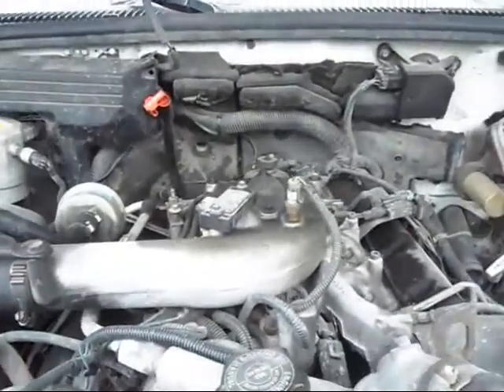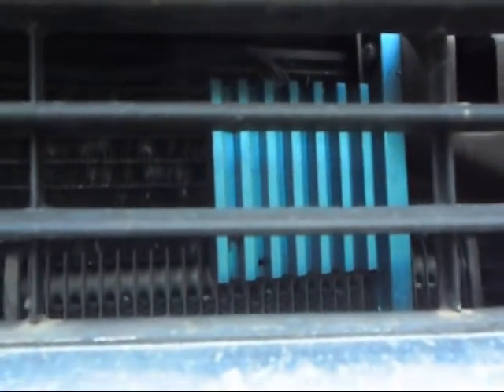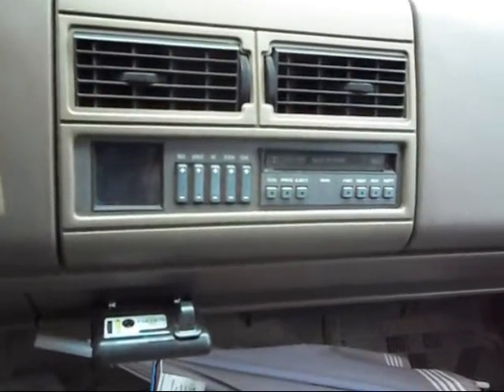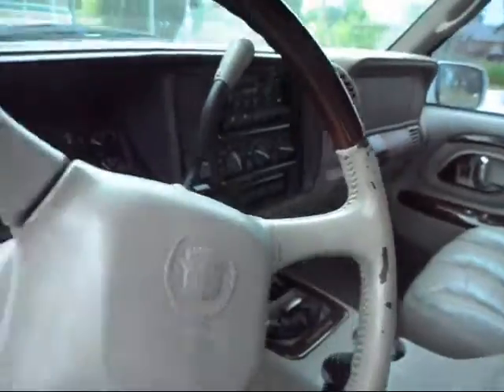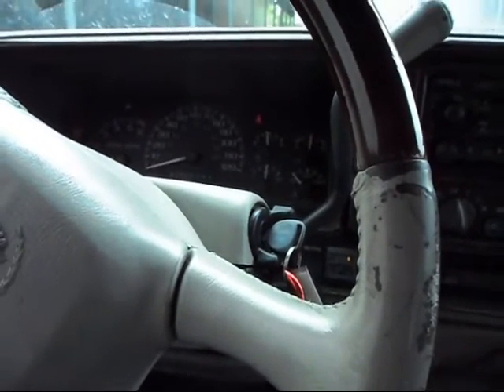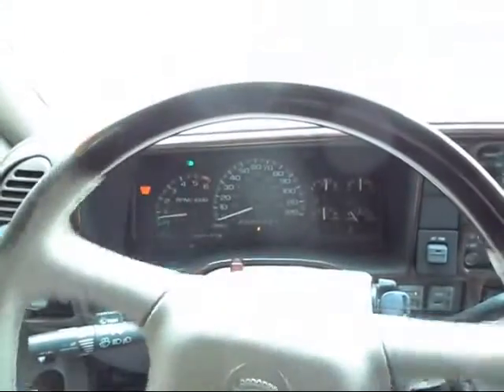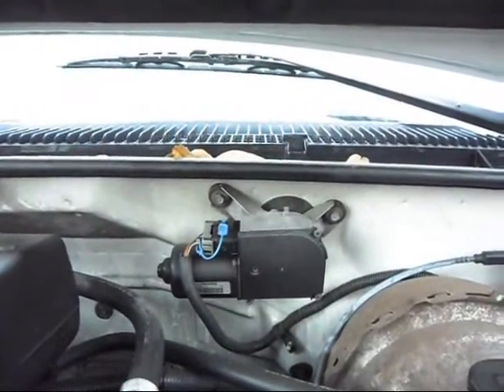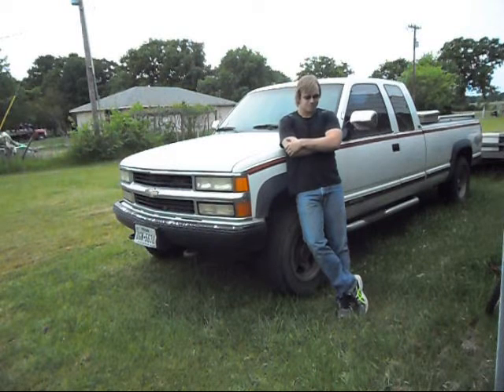Raving Reviewer. Known Problems of the 88-01 Chevrolet trucks and SUV's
Taking a look at the C/K line of pickups from Chevy. Silverado, Yukon, Escalade, and Vans